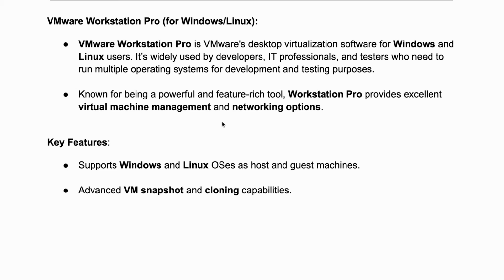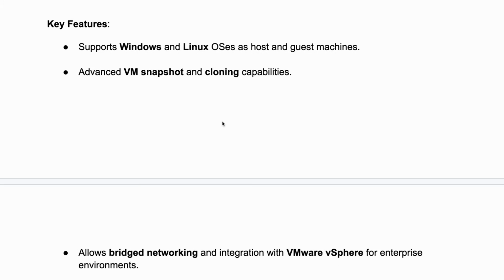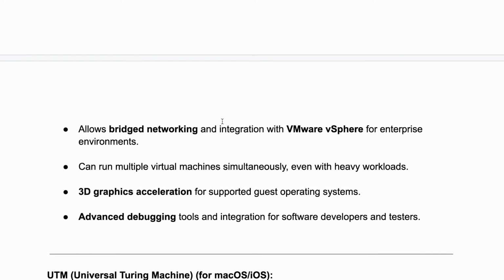Vmware Fusion Vs Workstation Pro Vs Utm (2026) | Which Is Honestly Better 2026?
Learn which virtualization software is honestly better in 2026—VMware Fusion, Workstation Pro, or UTM!🖥️🚀 Follow this easy step-by-step comparison covering Mac vs. Windows support, performance, features, Apple Silicon compatibility, and pricing to help you choose the best VM for your needs.